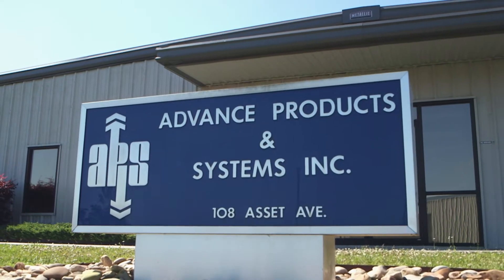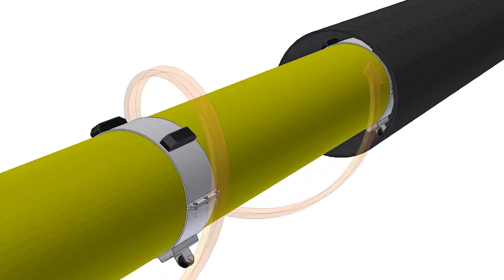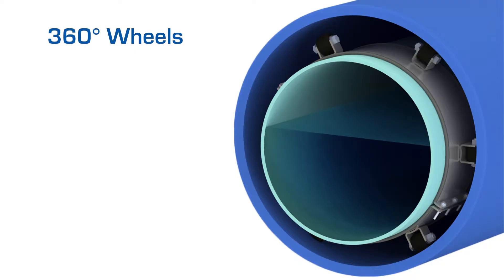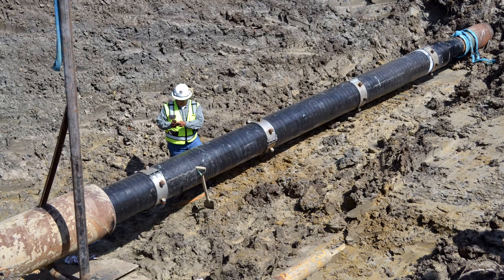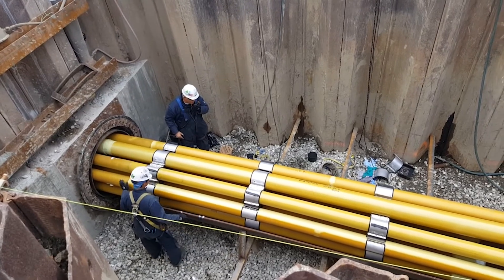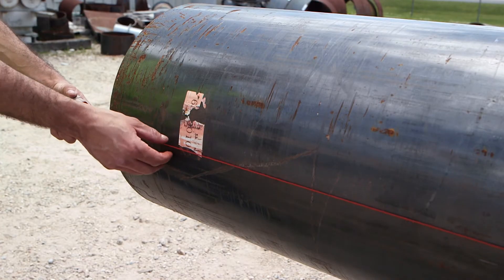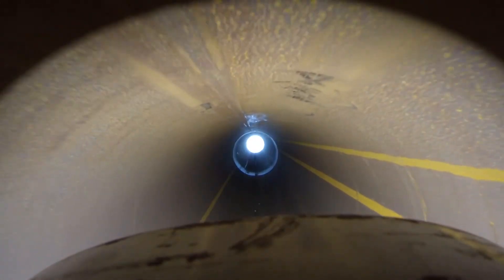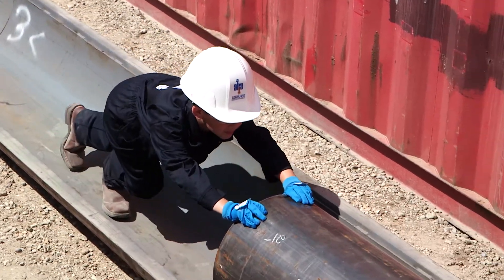ApogeeAero® Roller Casing Spacers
APS offers ApogeeAero® Roller Casing Spacers with a revolutionary anti-corkscrewing feature specifically designed to fit into a smaller annular space while upholding higher load strengths than any other low-profile, high-load casing spacer roller offered on the market.